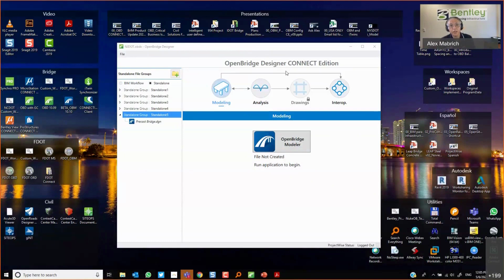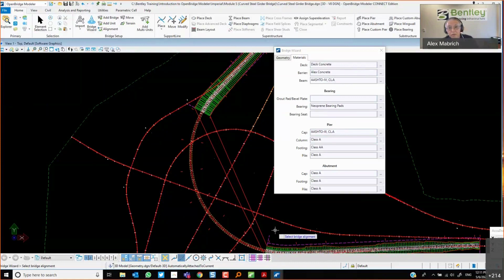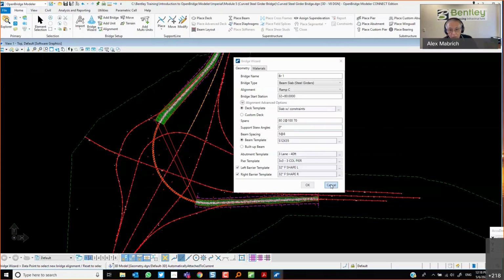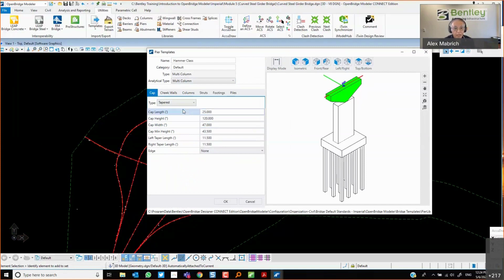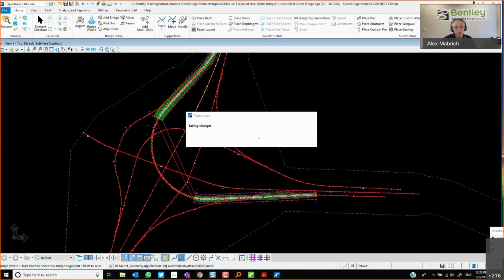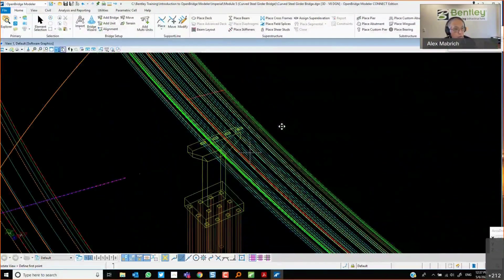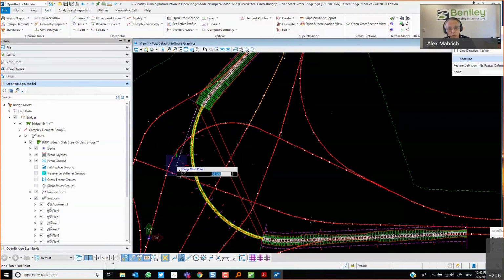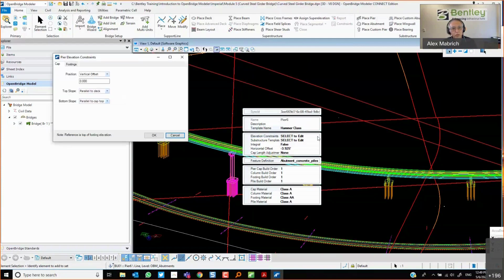Ask Alex - Using the Bridge Wizard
Learn the use of the bridge wizard in OpenBridge Designer to generate quick design alternatives for concrete and steel bridges.